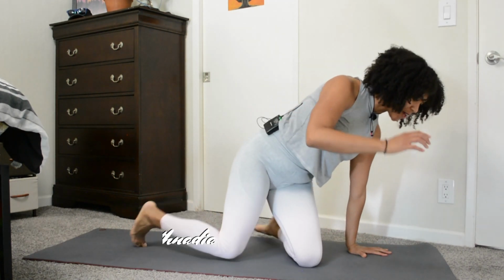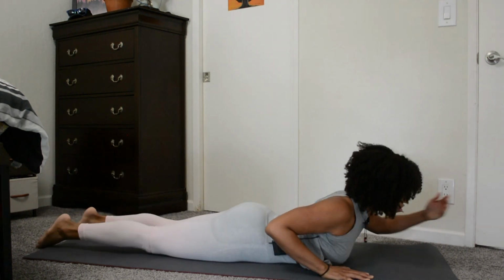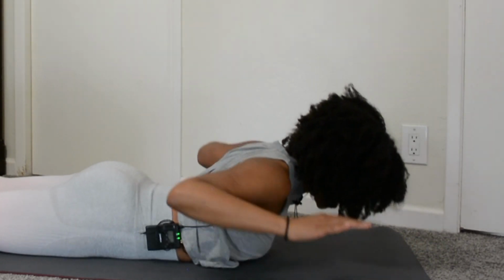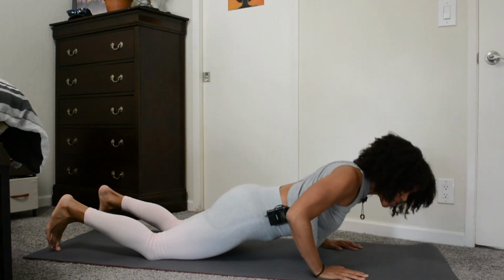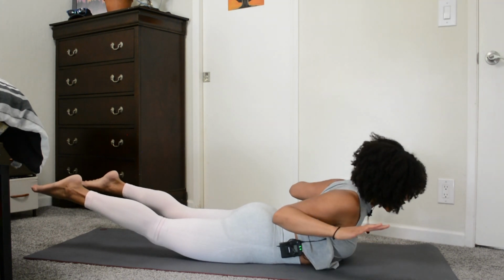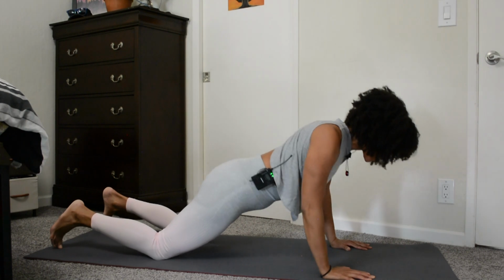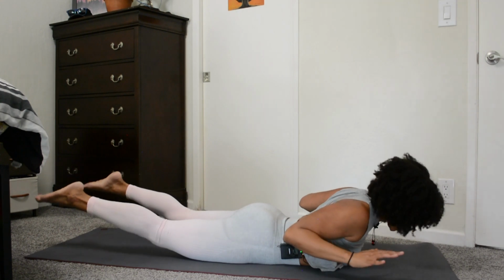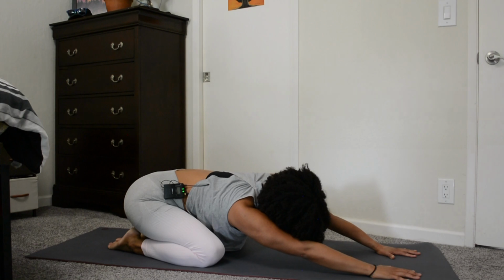5 Minute Chest and Back Workout for a Strong Upper Body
Are you looking for a super fast workout that will help you strength nearly all of the muscles in your upper body at once? This 5 minute bodyweight workout was designed to target the muscles of your chest and back, but actually hits so much more. You don't need any equipment for this workout, so what are you waiting for? Hit the play button and follow along!